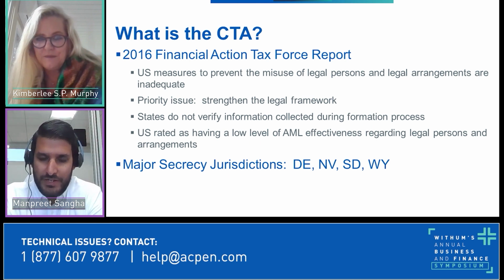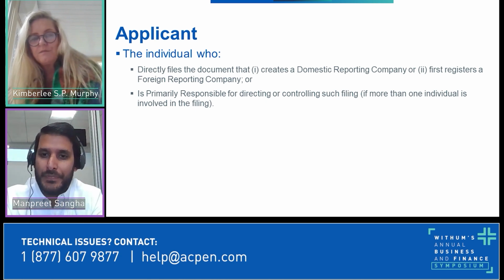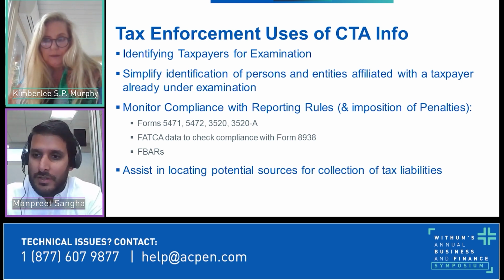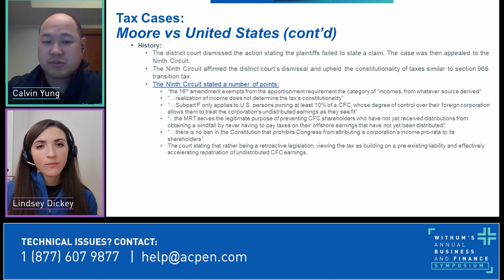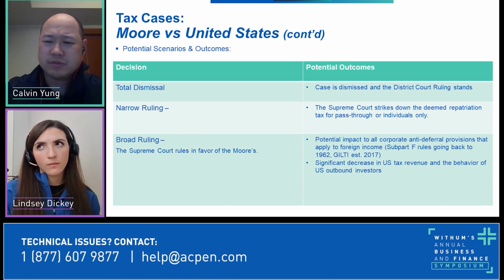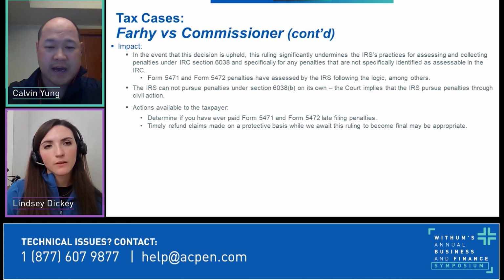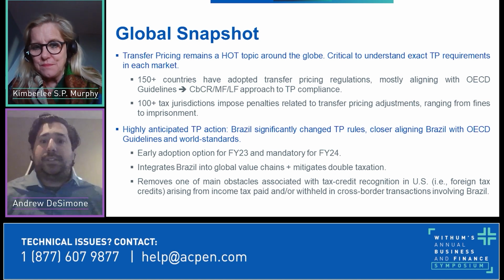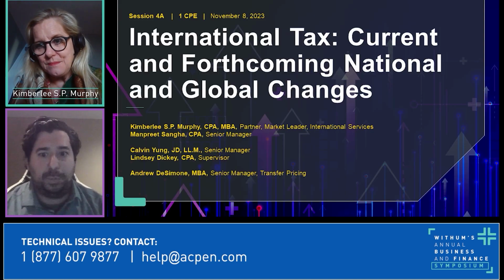Withum's Business and Finance Symposium 2023: TAX BREAKOUTS [TRACK 1]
International Tax: Current and Forthcoming National and Global Changes

Speakers: Kimberlee SP Murphy, Manpreet Sangha, Calvin Yung, Lindsey Dickey and Andrew DeSimone

In a review of current and anticipated changes in the national and global tax arena for entities doing business internationally, we’ll cover topics such as Global Minimum Taxes, the Organization of Economic Cooperation and Development’s Base Erosion Profit Shifting (BEPS) initiative, changing U.S. Foreign Tax Credit Regulations, Digital Services Taxes and the Global Workforce. Join our conversations to stay on top of the world of international tax.